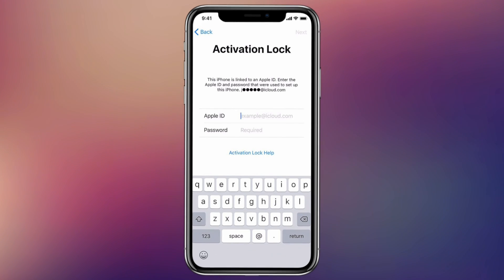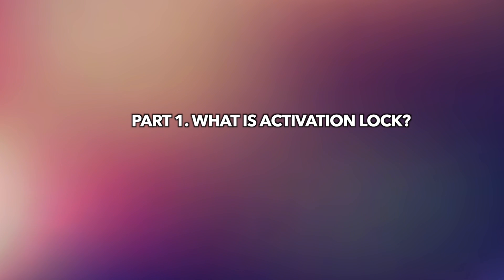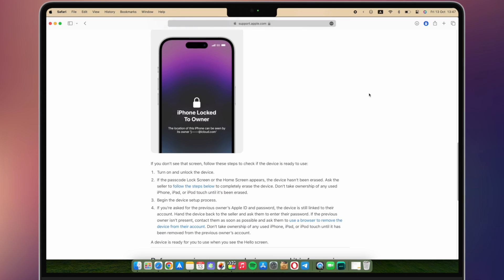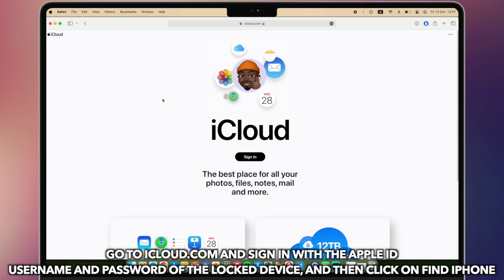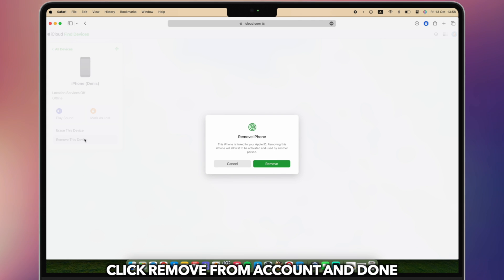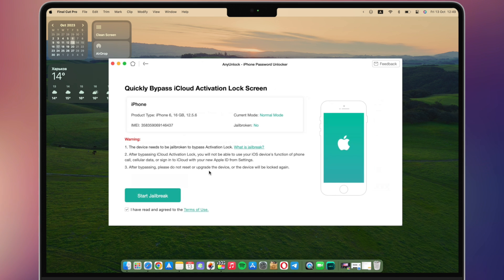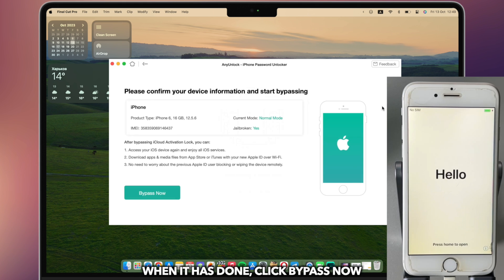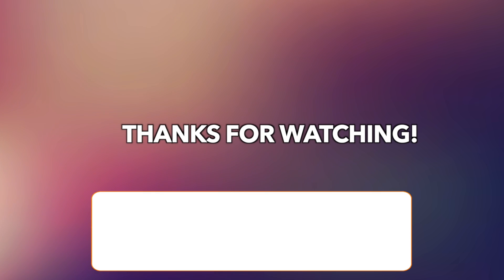How to Get Rid of Activation Lock without Apple ID Password [NEW]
You purchase a second-hand device or get an old device from your friend or family but are stuck on the Activation Lock screen after factory reset, but no one remembers the passcode, what to do? Check out the video to learn how to get rid of Activation lock without Apple ID password!

Once Activation Lock is enabled, doing anything that involves erasing your device, or reactivating requires either the device passcode or your Apple ID password. Is there any way to bypass the activation lock if forget passcodes? Check out the video to get answers!
00:00 Intro
00:21 Part 1. What is Activation Lock
00:52 Part 2. Bypass iCloud Activation Lock using Apple ID
01:34 Part 3. Get Rid of Activation Lock without Apple ID Password